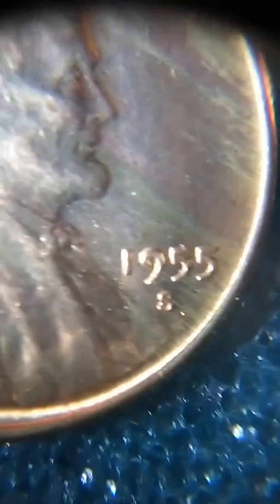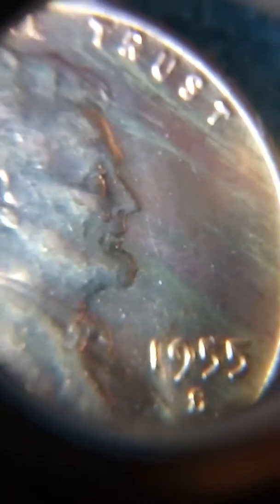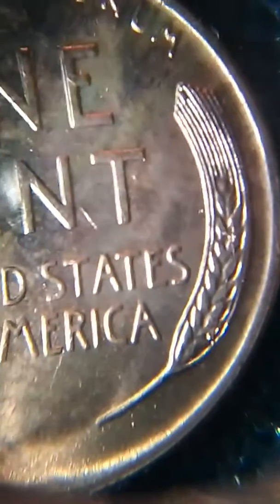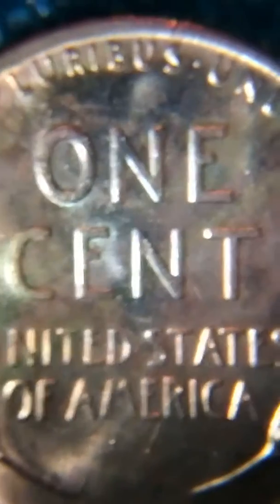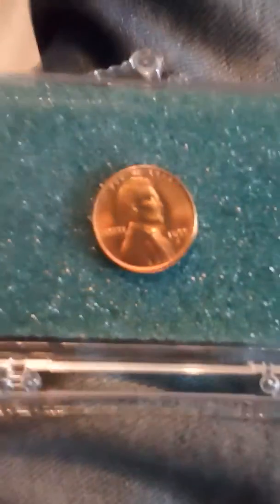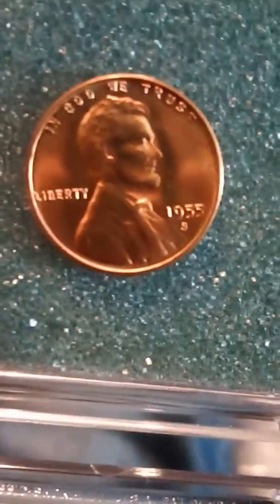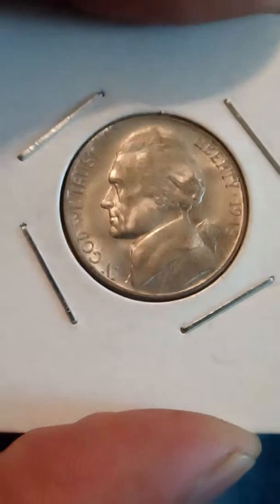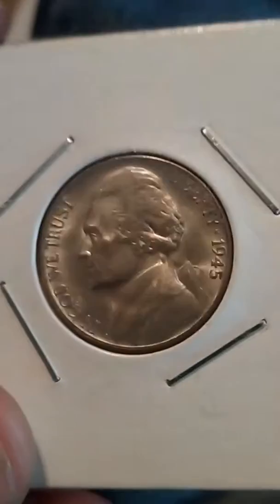Nice 55s penny 😲